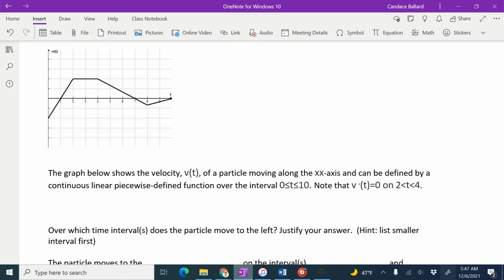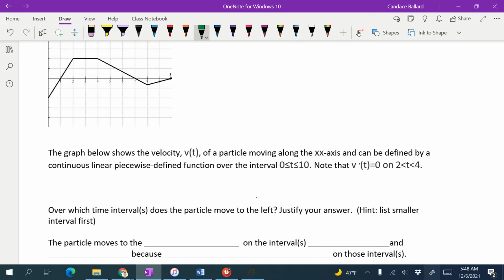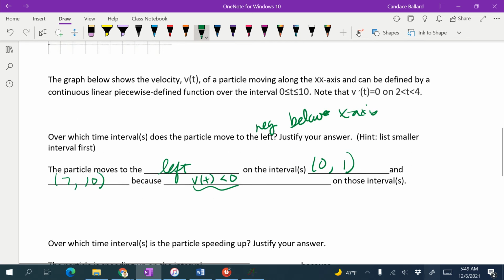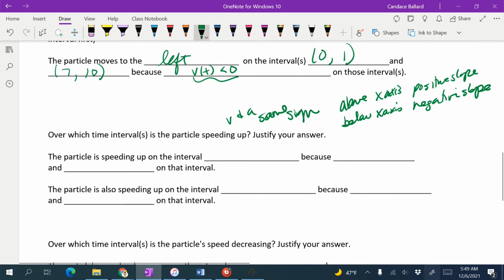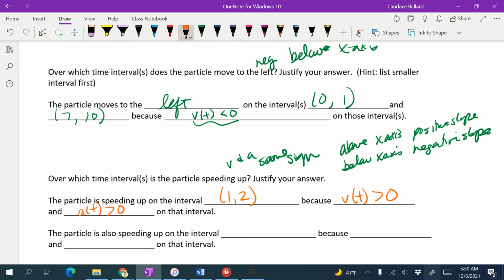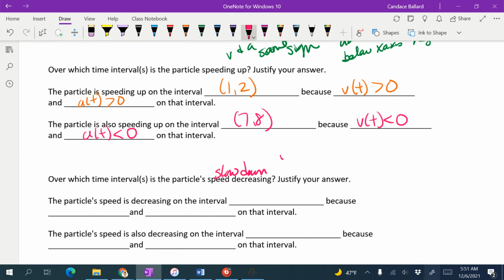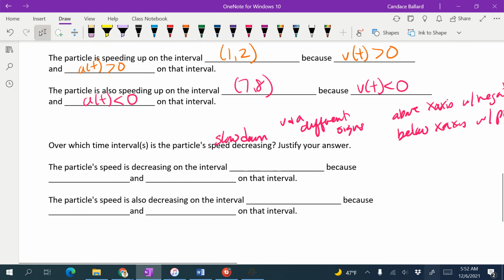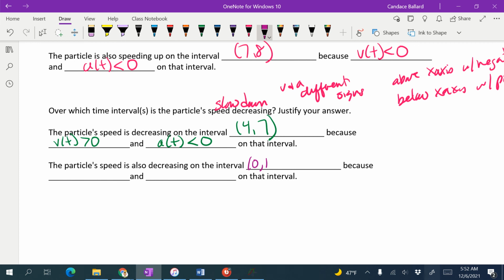Particle Motion Graphical Stem Example